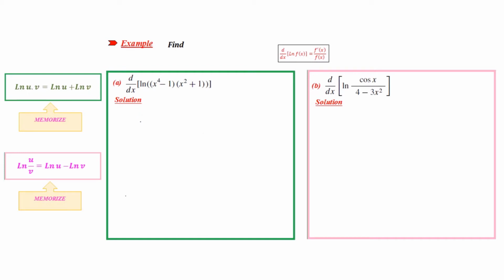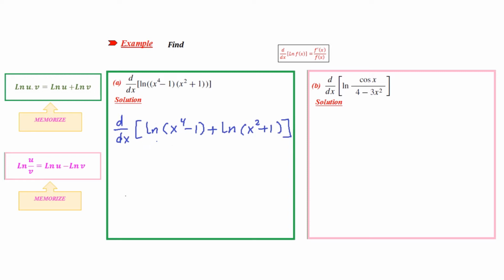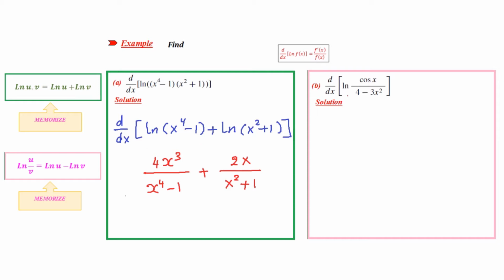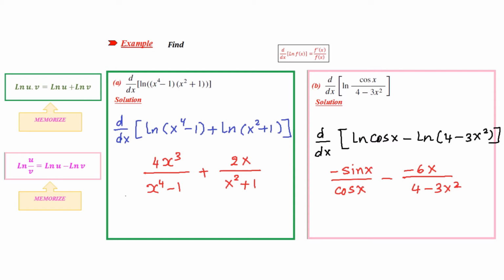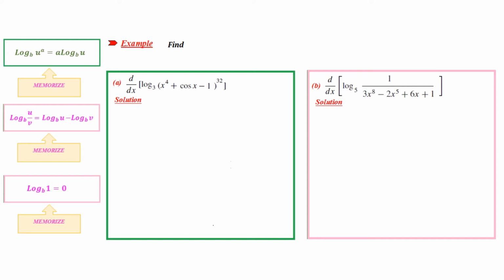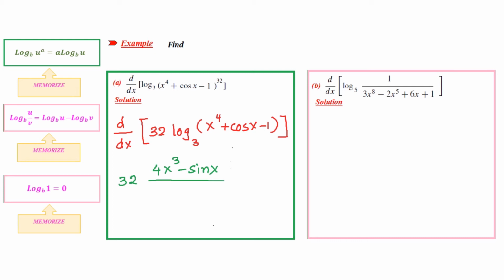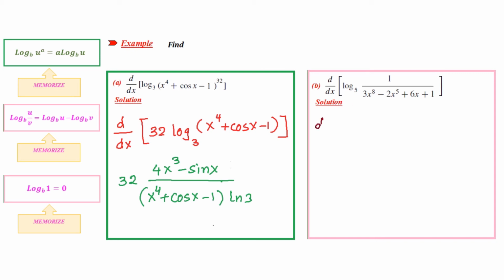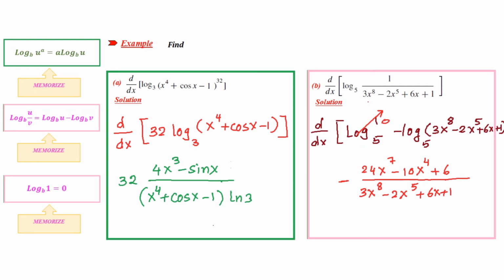Use Prop of log to find derivative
Use the properties of logs to modify the function before finding the derivative